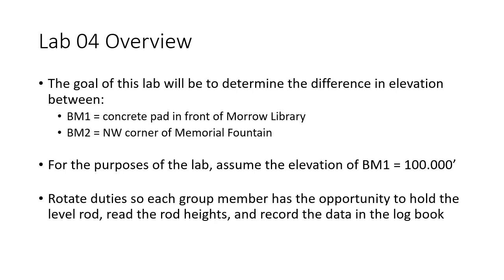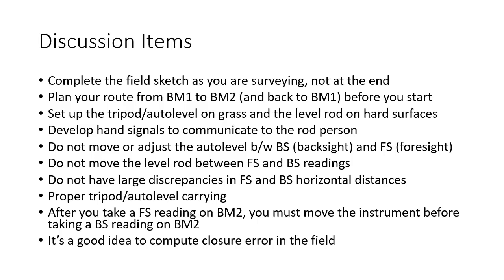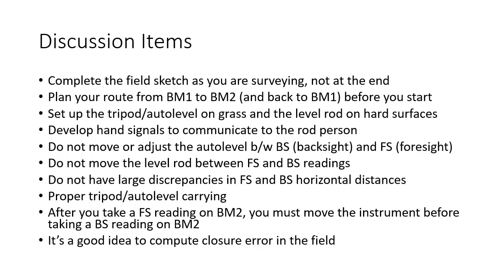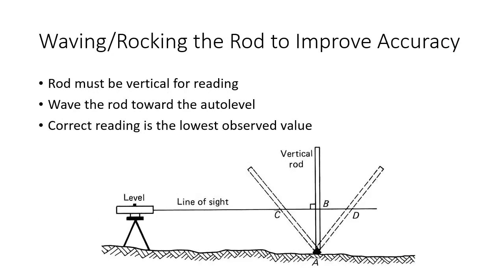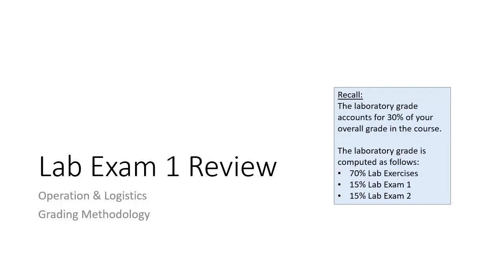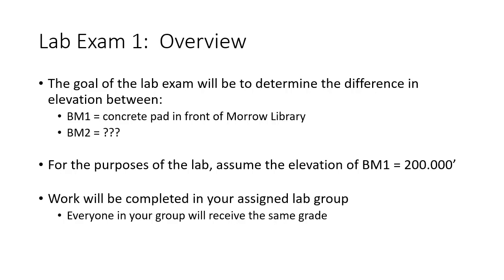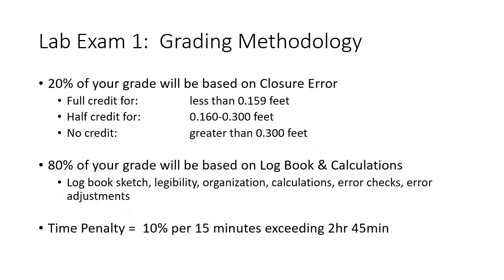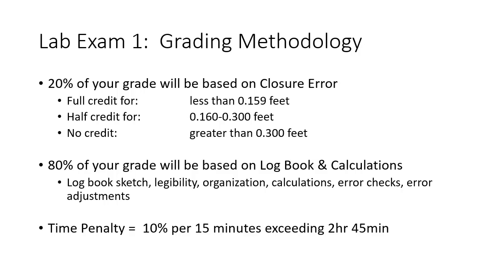CE 241 Lab Review 04: Differential Leveling II, Weighted Adjustments (2023.09.14)